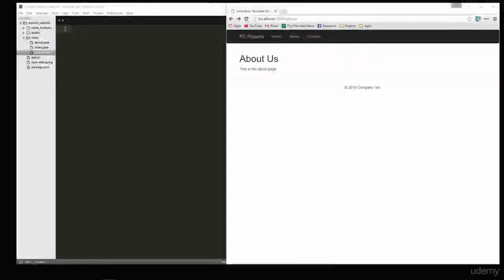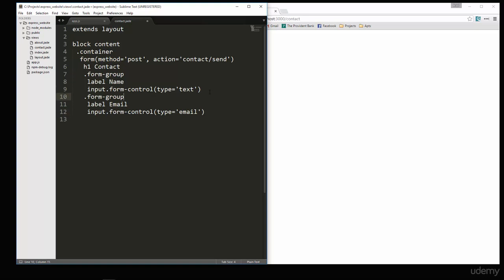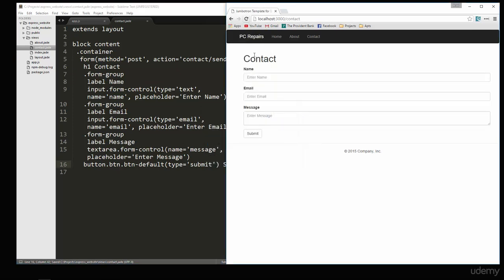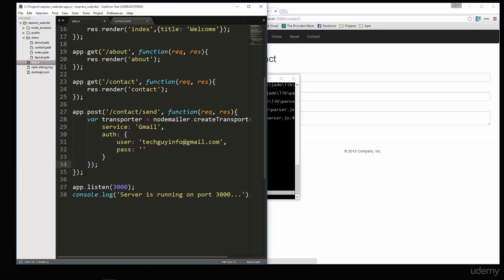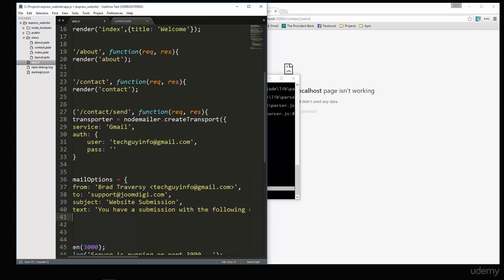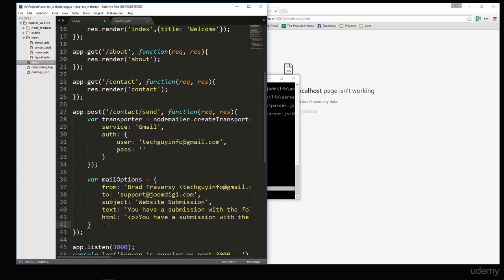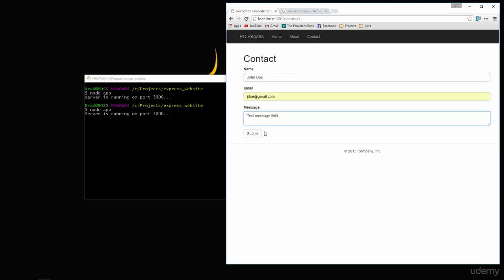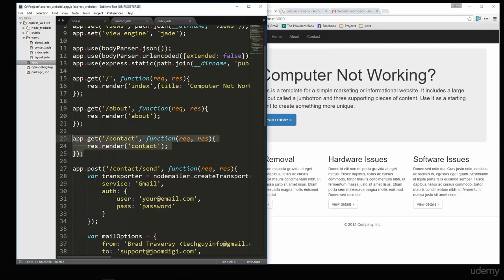Lesson 10 Nodemailer Contact Form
🚀 Welcome to Lesson 10 of our Node.js Masterclass 2024! 🚀

In this lesson, we'll expand the functionality of our Real-Time Chat Application project by integrating a Nodemailer-powered contact form. Get ready to enable seamless communication between users and administrators while mastering the art of handling form submissions in Express.js!

📌 Lesson Highlights:

Introduction to Nodemailer: Explore the capabilities of Nodemailer for sending emails in Node.js applications.
Setting Up a Contact Form: Step-by-step guide on creating an HTML contact form within our Express.js application.
Handling Form Submissions: Learn how to capture form data on the server side and process it using Express.js.
Configuring Nodemailer: Integrate Nodemailer to send email notifications upon successful form submissions.
🛠️ Hands-On Project: Nodemailer Contact Form in Express.js

Objective: Implement a functional contact form in our real-time chat application to facilitate communication between users and administrators.
Key Concepts: Nodemailer configuration, form handling, and email notification setup.
🔗 Project Resources:

Nodemailer Documentation
Express.js Handling Forms Guide
📚 Recommended Reading:

"Node.js Design Patterns" by Mario Casciaro
"Sending Email with Node.js and Nodemailer" (Medium Article)
👩‍💻 Who Should Join This Lesson?

Developers eager to add a contact form feature to their Express.js applications.
Beginners looking to understand form handling and email integration in Node.js.
Enthusiasts excited about enhancing the communication features of their real-time chat application.
🎓 Ready to implement a Nodemailer contact form? Watch Lesson 10 now and let's enhance the functionality of our chat app together! 🌟

Let's continue building amazing things with Node.js in 2024! 🚀